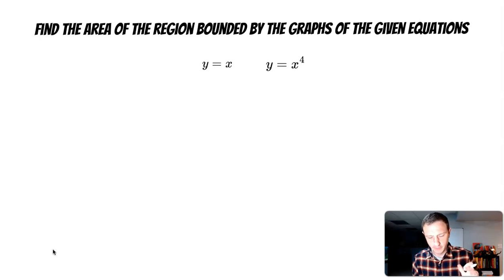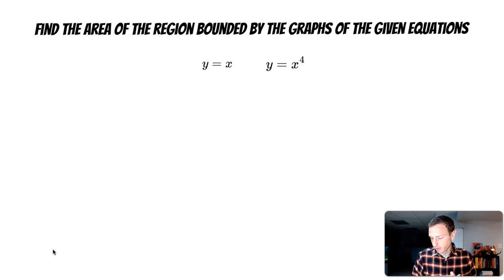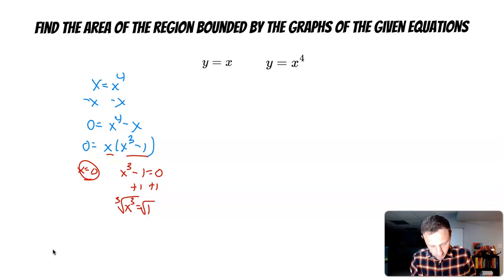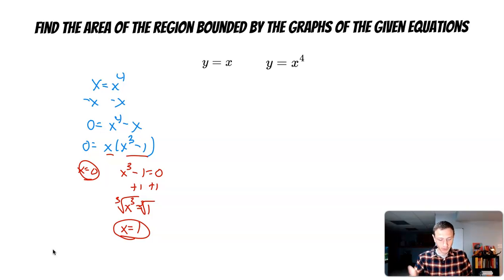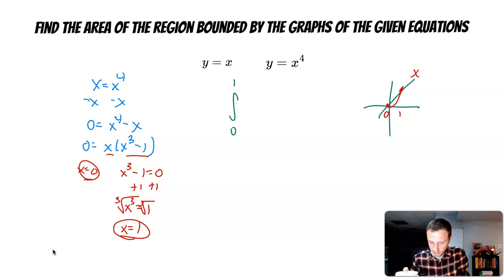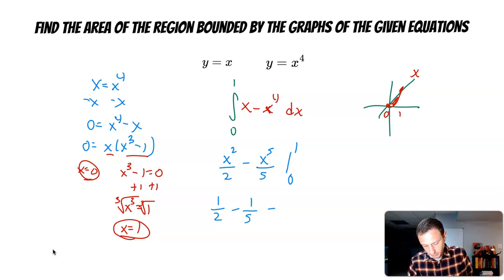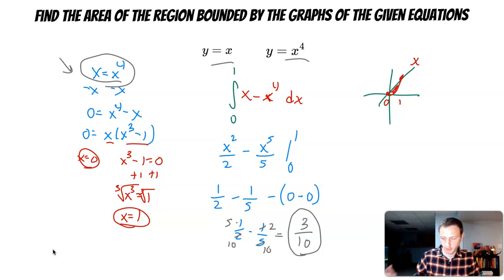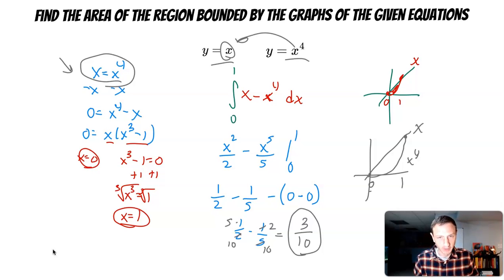Find the Area of the Region Bounded by the Graphs of y= x and y= x^4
I find the area of the region bounded by the two graphs of y= x and y = x^4. I find the limits of integration algebraically. I also discuss how to determine which function should be subtracted from the other. I integrate using my determined limits.